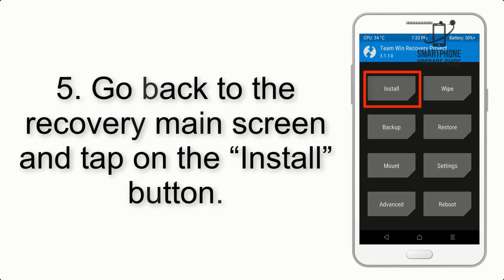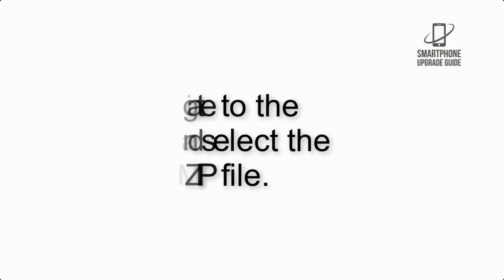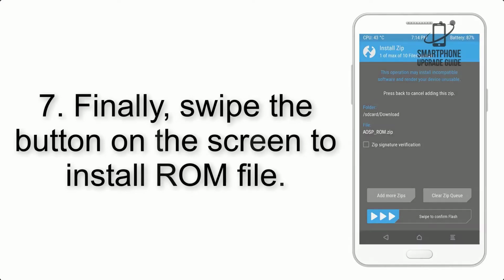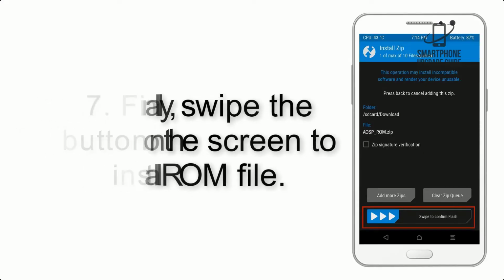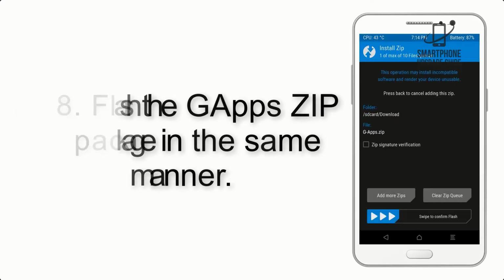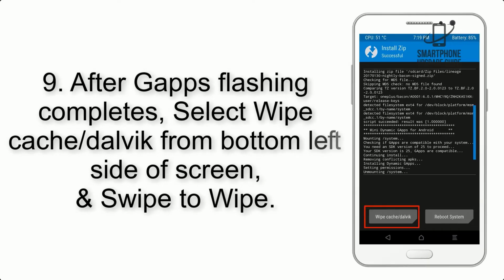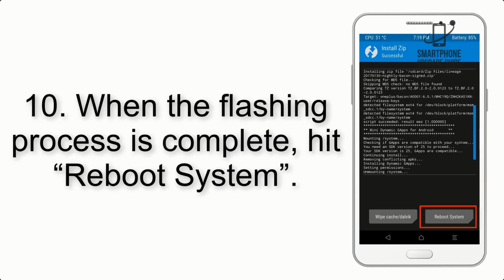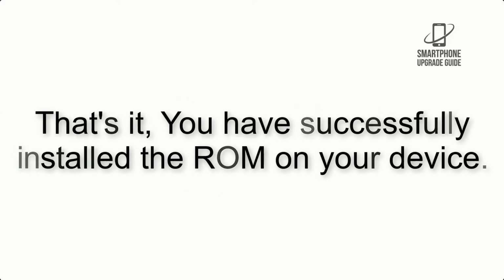Install Android 13 on Poco F1 (AOSP Rom) - How to Guide!